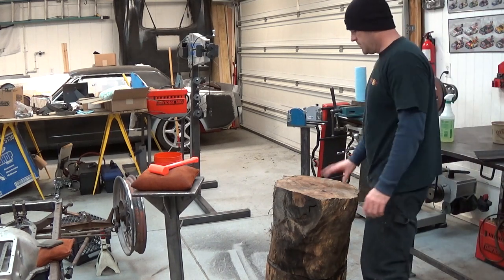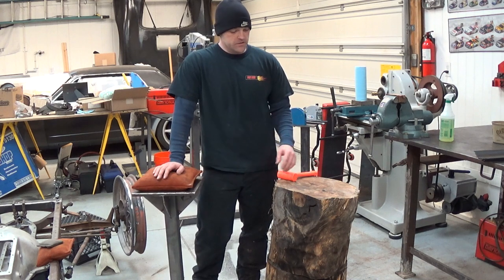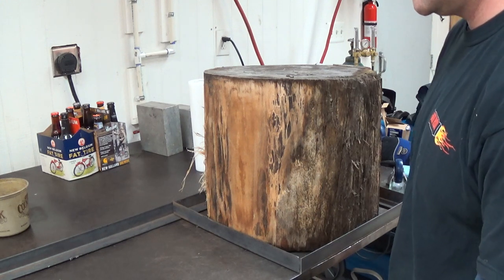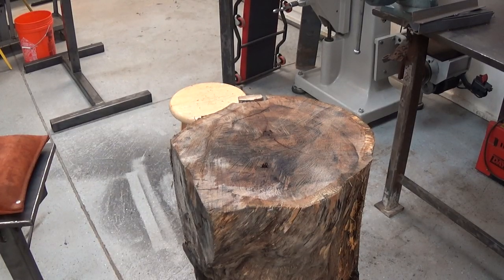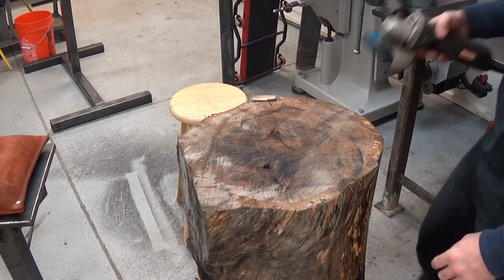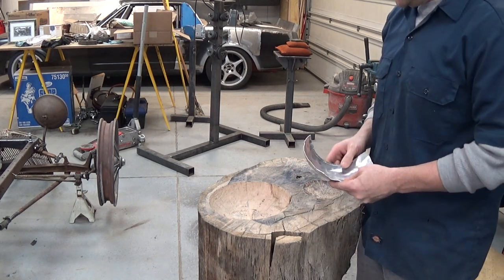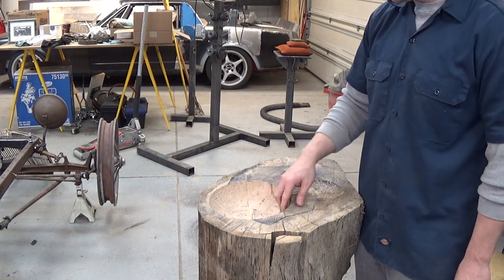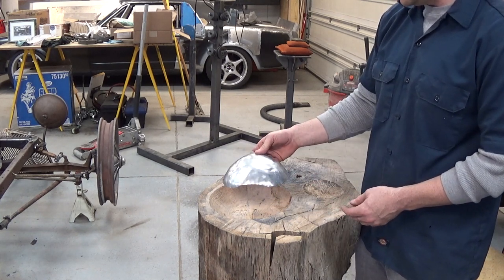Metal Shrinking Stump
Modifying an oak stump to shrink sheet metal faster than you would ever believe.